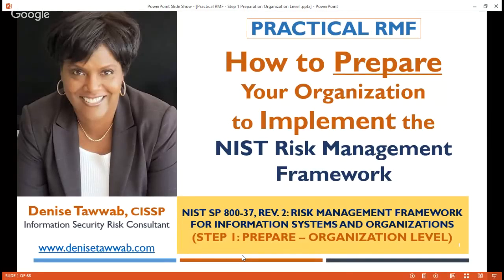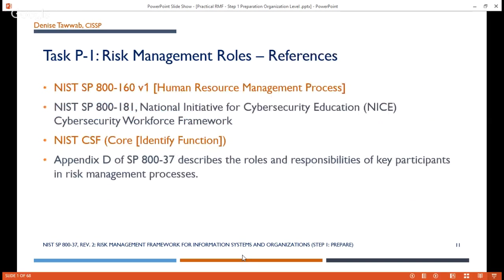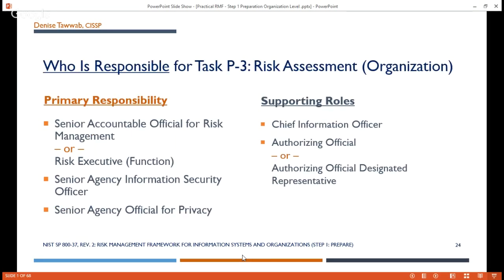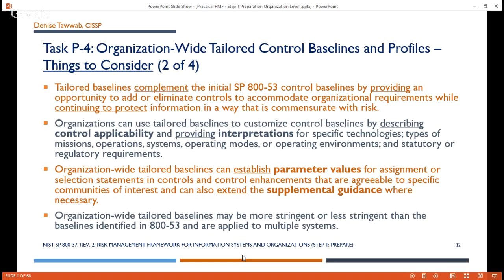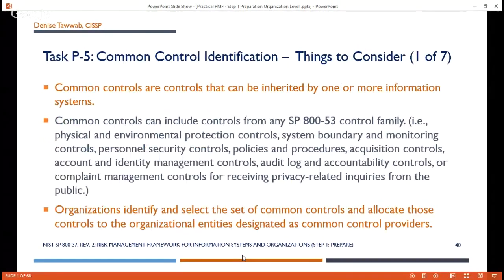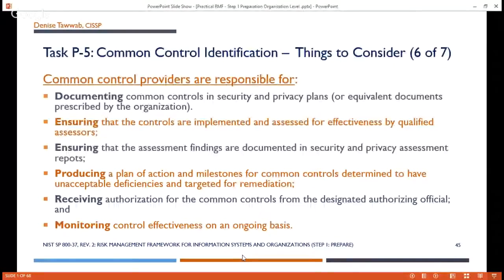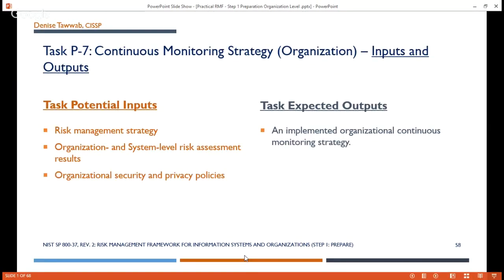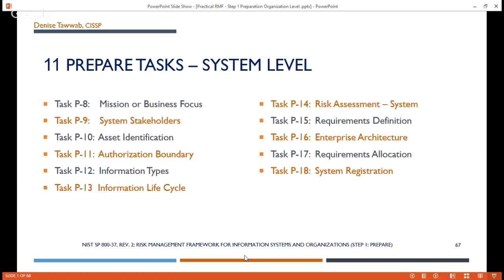The 7 Tasks in the Prepare (at the ORGANIZATION Level) Step of the RMF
This video is the first in a series that drills down into the 7 steps of the Risk Management Framework as outlined in  NIST SP 800-37 Rev 2. Step 1 (covered here) is the Prepare Step. The Prepare step has two components:
1) Prepare at the Organization level
2) Prepare at the System level.

Here we discuss the 7 tasks involved in preparing at the organizational level to implement the RMF.

Your comments, questions, and suggestions for additional video topics are always welcome. I hope this information helps you kick the cybersecurity risk management "can" down the road a bit further.  Reach out if I can be of service.

Thank you so much for listening.